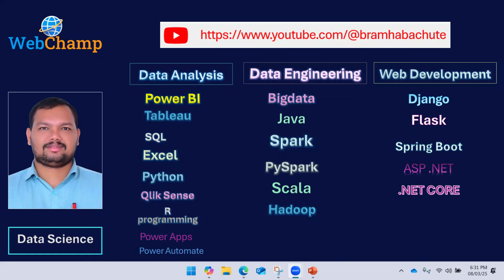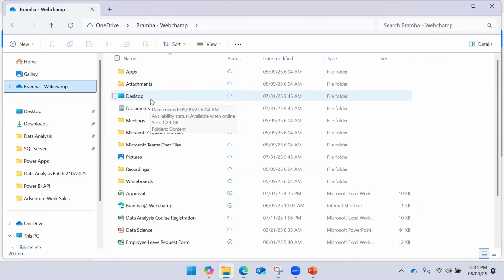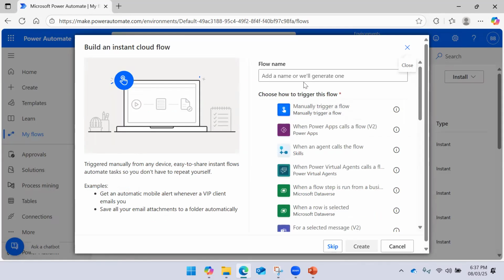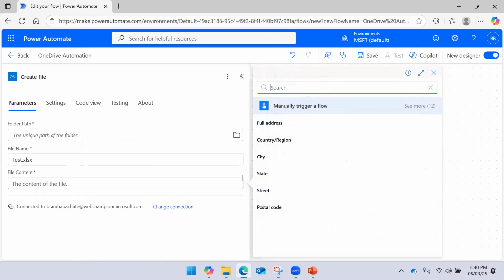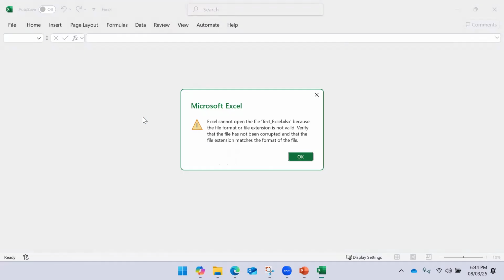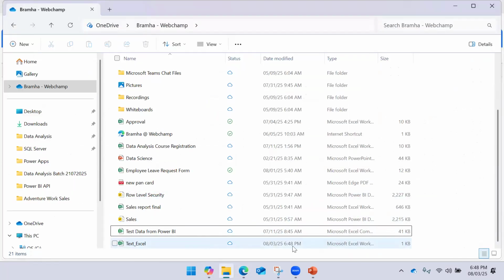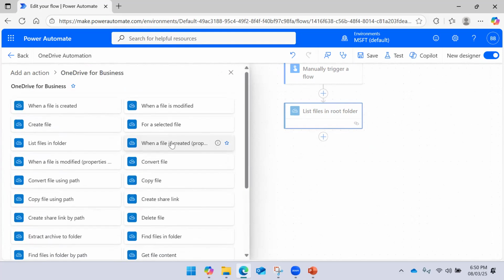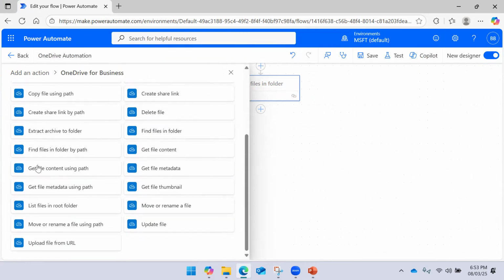Power Automate 18: OneDrive Task Automation in Power Automate | File Operations & Folder Operations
OneDrive Task Automation in Power Automate | File Operations & Folder Operations

Learn how to automate your OneDrive tasks using Microsoft Power Automate! In this step-by-step tutorial, we'll walk you through how to create automated workflows such as file copying, notifications, folder creation, and more — all without writing a single line of code.

Whether you're new to automation or looking to enhance your Microsoft 365 productivity, this video is perfect for you. Discover how Power Automate can streamline your daily file management in OneDrive.

🔹 What you'll learn:

Introduction to Power Automate

How to connect OneDrive to Power Automate

Common OneDrive automation examples

Creating flows to copy, move, and manage files

Automating alerts and approvals

📁 Ideal for professionals, students, and business users who want to boost efficiency using Microsoft's no-code tools.